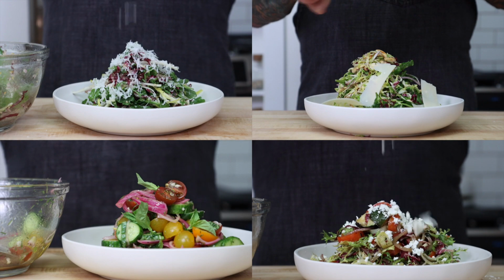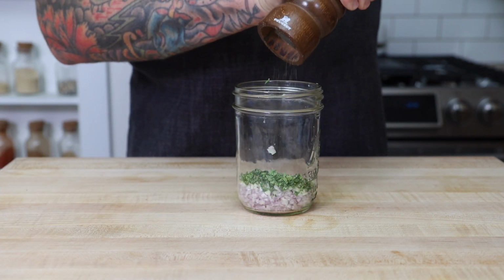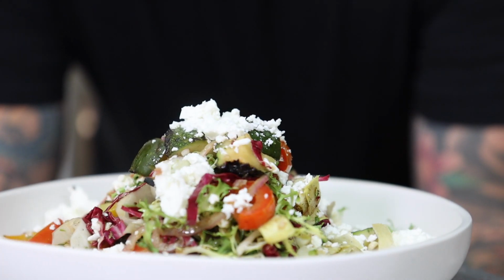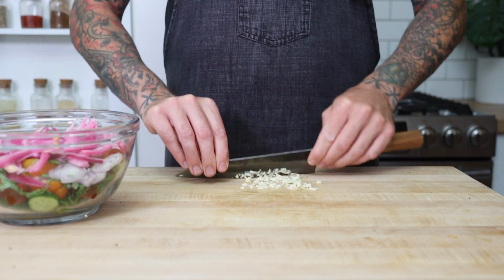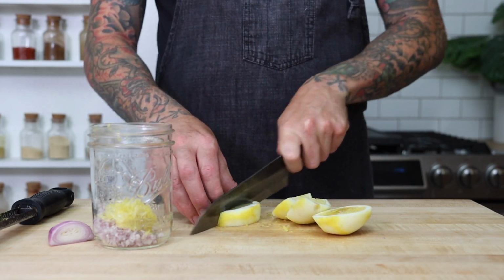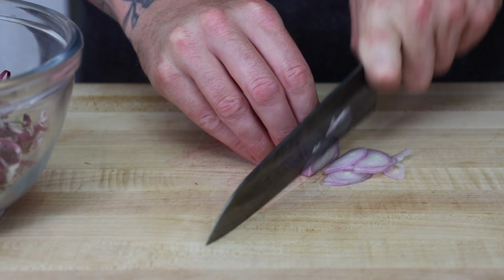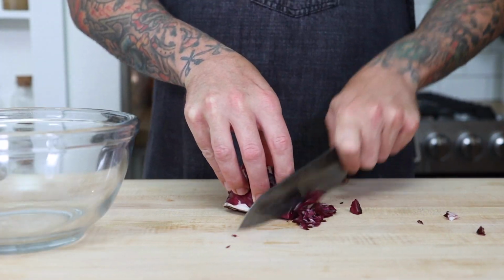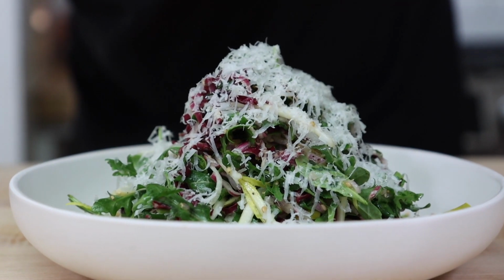4 Easy Summer Salads Perfect for any BBQ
Hey everyone! I have some great Summer BBQ Salad Ideas. In this video I'll show you 4 different salad ideas. These salads are also vegan friendly if you omit the cheese. The weathers warming up and what better way to cool down with a fresh salad. Summer is here and that's more reason to be healthy. Summer BBQ doesn't have to only be meats. Hope you like my 4 recipes for Summer BBQ Salads.

Have you checked out my last video? (Also a refreshing salad)

SUMMER BBQ SALAD IDEAS

Grilled Zucchini & Pepper Salad
2ea       Zucchini grilled
2ea      Red Peppers, grilled
1/2ea   Frisée
1/2c     Feta
1ea      Endive
1/4ea   Radicchio
1/3c     Balsamic
4ea      Garlic cloves
1ea      Shallot
1/3c     Olive Oil
2Tbsp   Oregano

Cucumber, Tomato, Pickled Onions Salad
2ea Persian Cucumbers
1.5c     Cherry Tomatoes
1/2c     Pickled Onions
2Tbsp   Dil
 2Tbsp  Basil
1Tbsp   Mint
Garlic
1ea Shallot
Olive Oil
1/4c 1Red Wine Vinegar
Pickled Onions

Shaved Brussels Sprouts & Almond Salad
3c        Brussels Sprouts
1/4ea   Radicchio
1/2c     Baby Kale
1/2c     Baby Spinach
1ea      Shallot
1ea      Lemon
1/2c     Olive Oil
1Tbsp   Black Pepper
1Tbsp   Kosher Salt
2/3c     Toasted Almonds
1/3c     Parmesan Cheese

Arugula, Endive, Pecorino Salad
1/4ea   Radicchio
1/3c     Green Olives
1ea       Yellow Endive
3c        Arugula
1/3c     Pecorino
1ea      Lemon
1/4c     Toasted Sesame Seed
1ea      Shallot
1/2c     Olive Oil